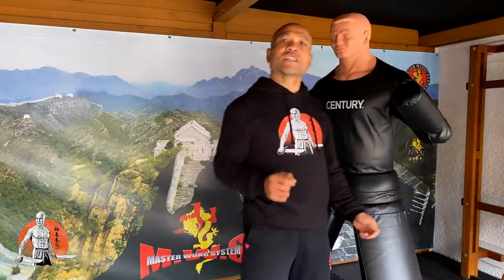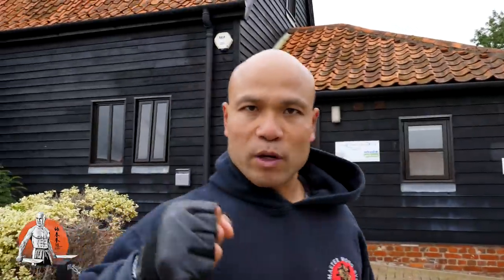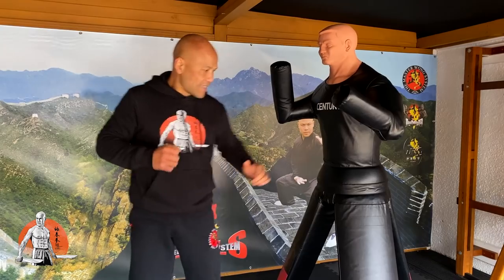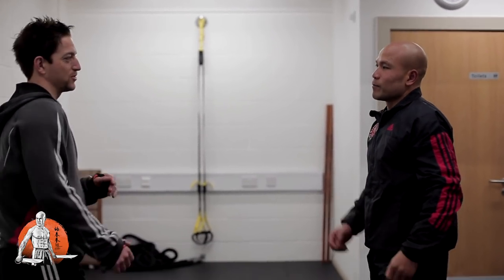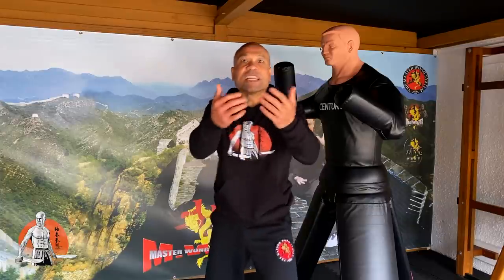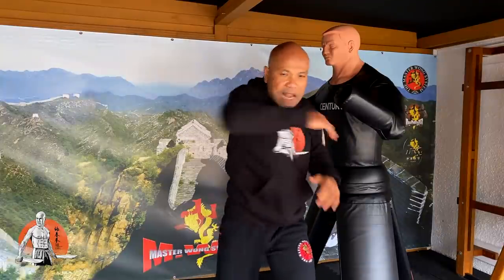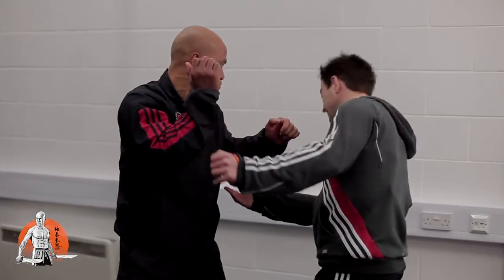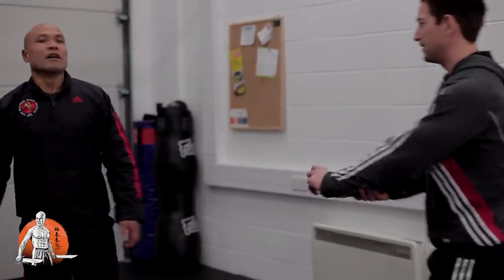3 Ways to Defend Yourself from a Bully ✅ Lesson 2 | Master Wong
3 Ways to Defend Yourself from a Bully Lesson 2 | Master Wong
But don't wait!
✅ Wing Chun Basic and Simple T-Shirt

Wing Chun is a concept-based traditional Southern Chinese Kung fu style and a form of self-defense, which utilizes both striking and grappling in close-range combat. Softness and performing techniques in a relaxed manner are fundamental to Wing Chun.

YES! Let's Get Started!
I what to know how to defend myself!

Oh, before I forget, "Bullying Leads to 'Terrible, Terrible Things."
People love my Wing Chun Course! Because it helps you Overcome bullying, Self-confidence, and self-awareness. But don't wait!

~ About Master Wong ~
Master Wong never had an easy life through childhood. Being bully from and a young age till his late teens, Master Wong has overcome this problem by changing his mindset which you'll read in this book. Call Little Dragon